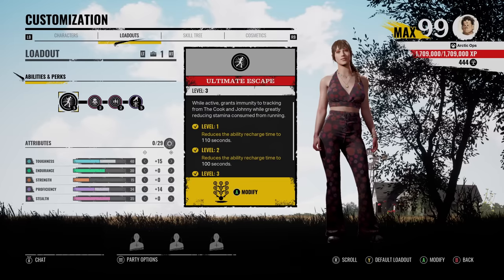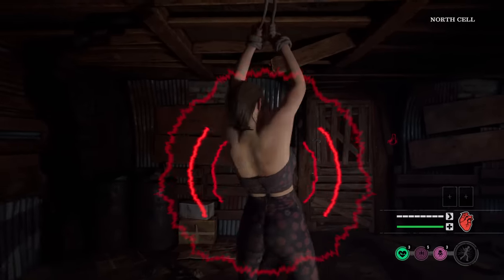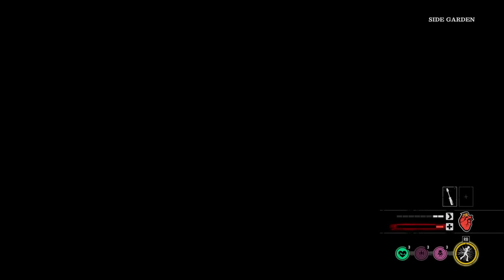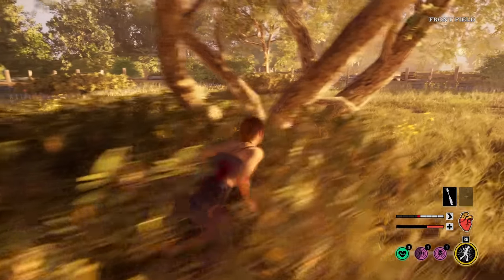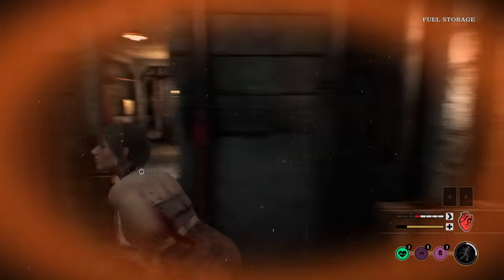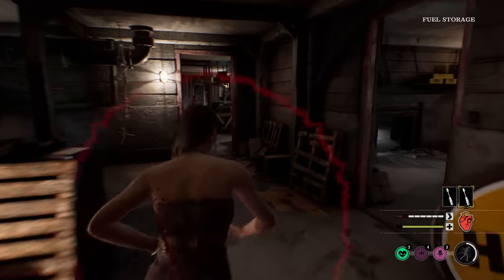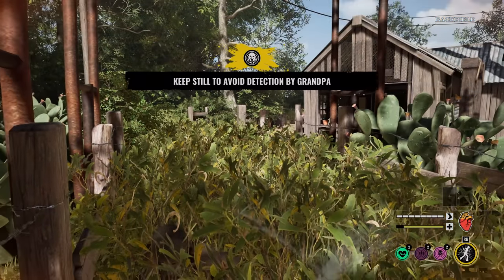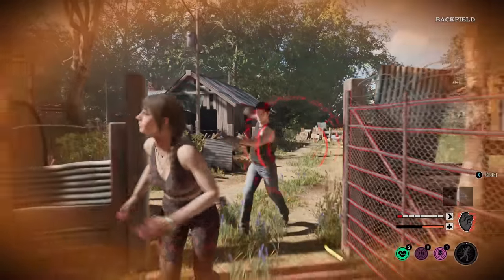Overlooked Perk Makes You INVISIBLE to Grandpa's Max Level Sonar Ability - Texas Chainsaw Massacre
They Finally fixed the Overlooked perk! Become undetected while moving around against grandpa. Enjoy the texas chainsaw massacre gameplay!